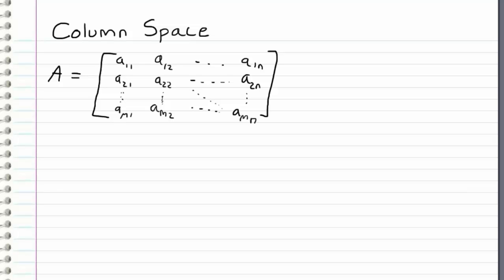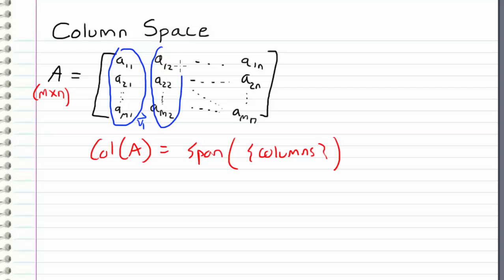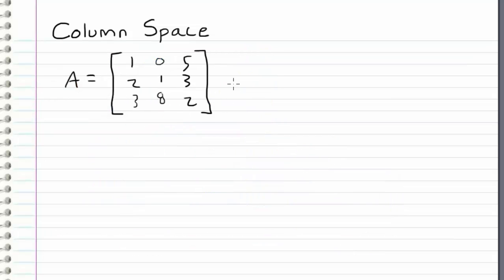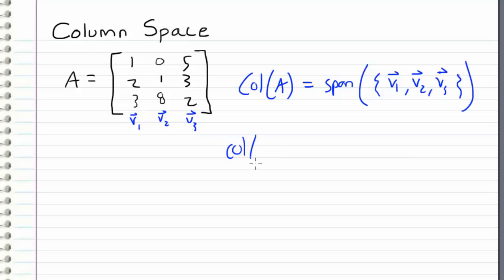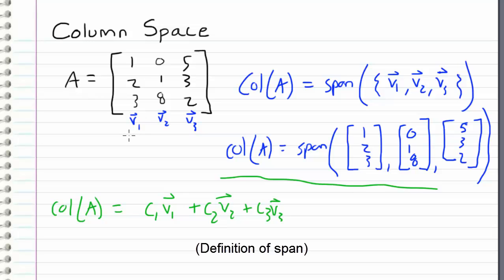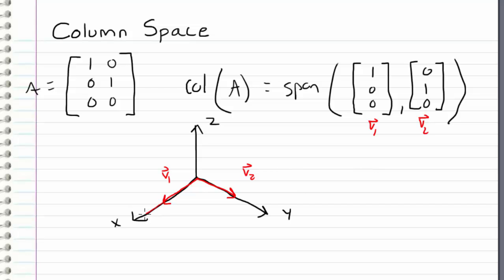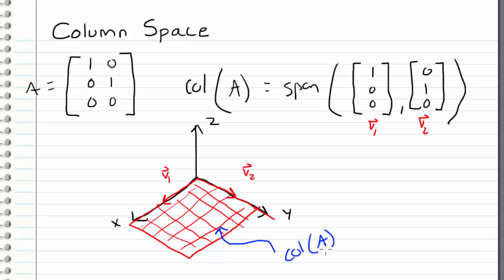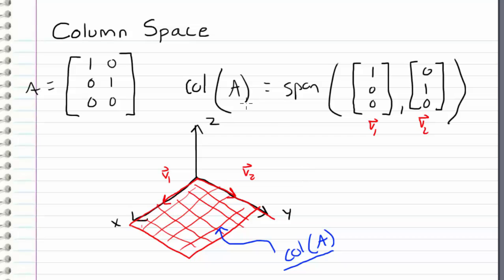Linear Algebra - 18 - Column Space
What is the Column Space of a matrix? How do we find it?